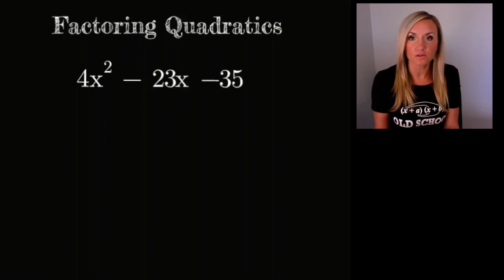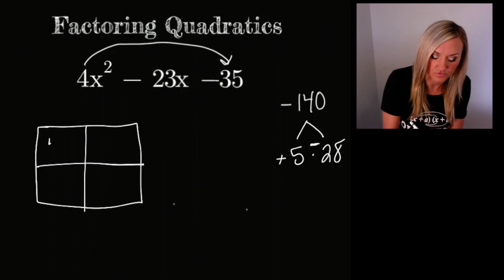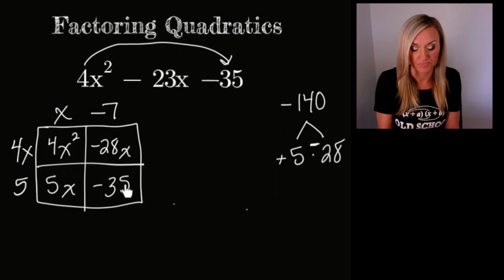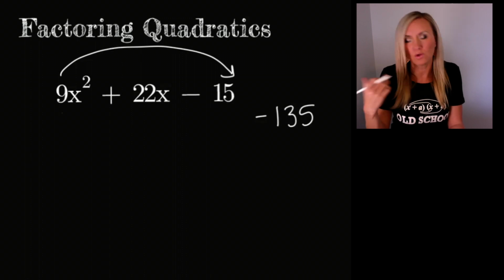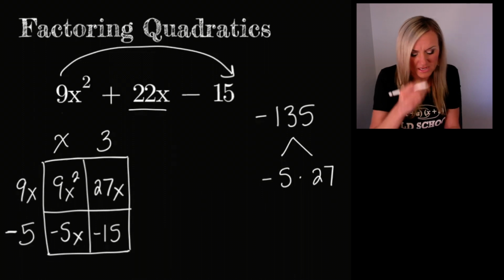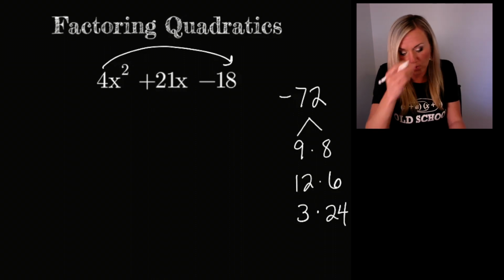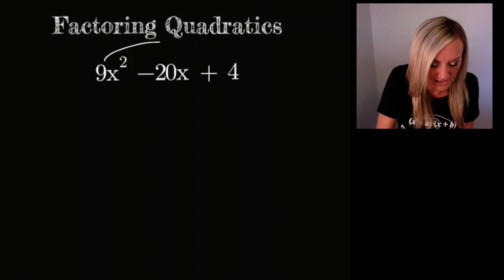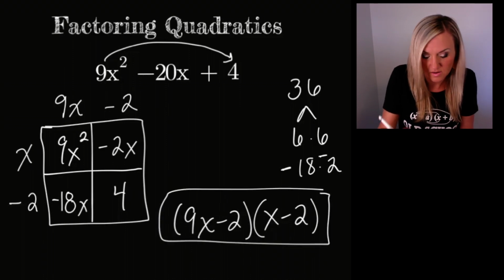How to Factor Quadratics